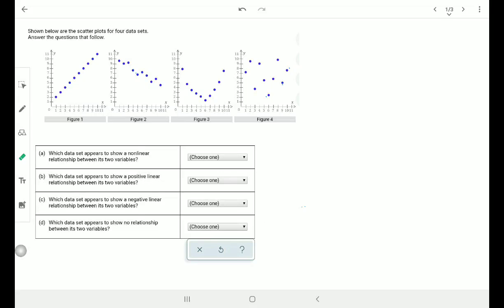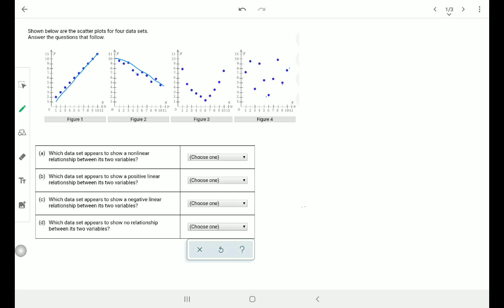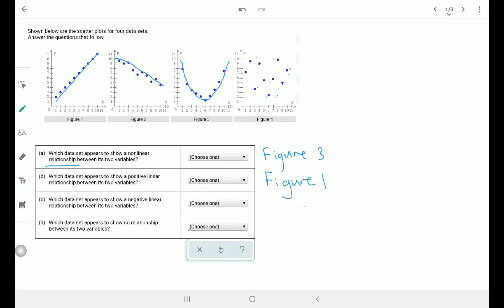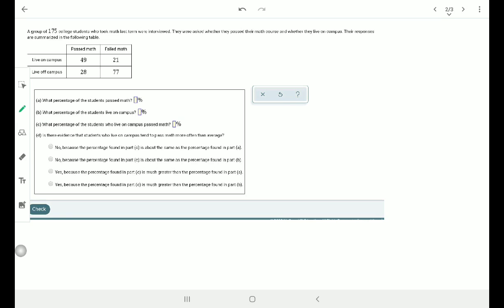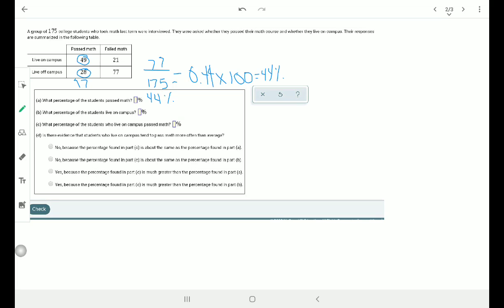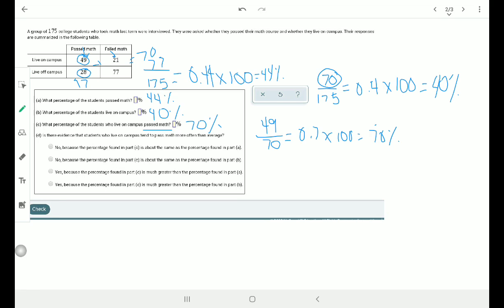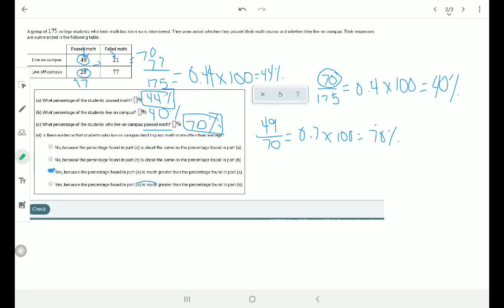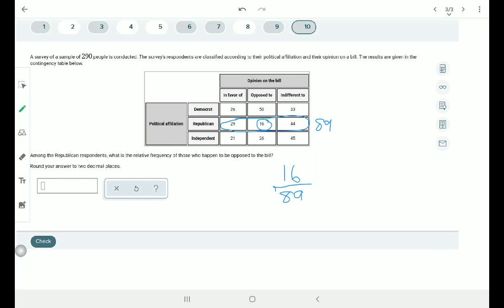Chapter 9 lesson 1 and 3 Aleks assignment